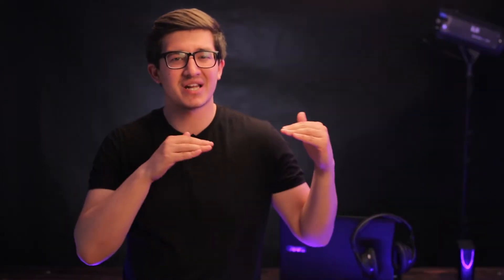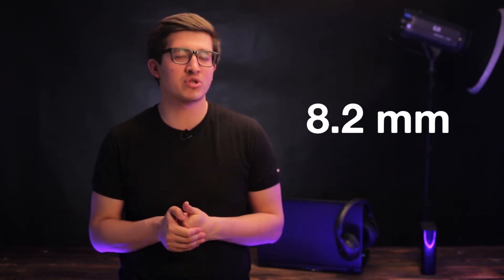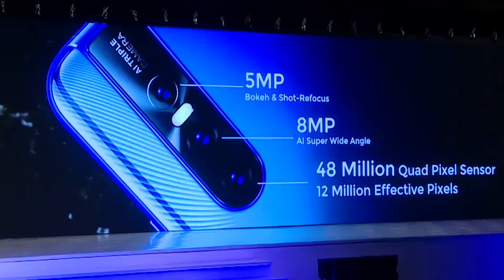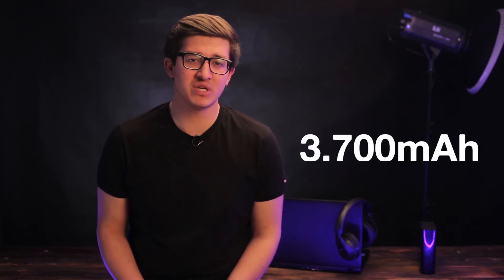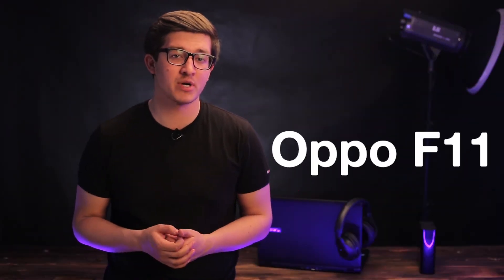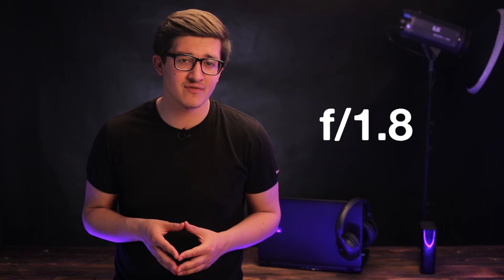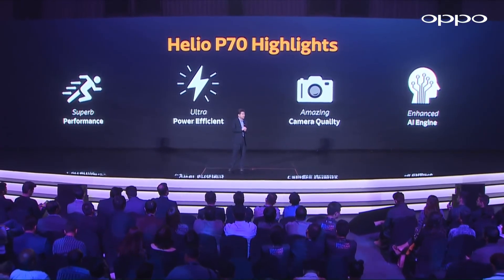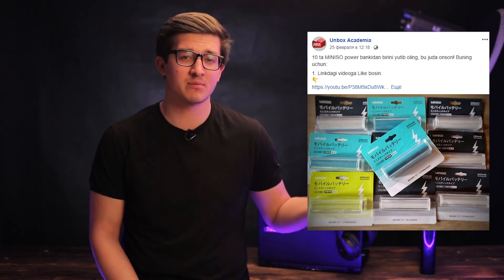VIVO 15, 15 PRO, va OPPO F11, F11 PRO taqdim etildi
Texnologiya olamining eng dolzarb yangiliklari "HI TEXNO NEWS" loihamizda